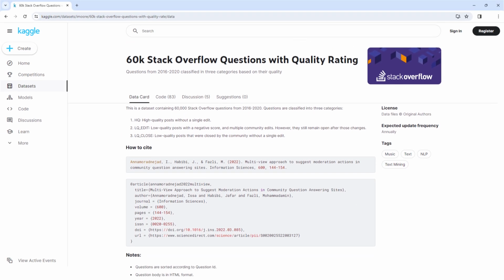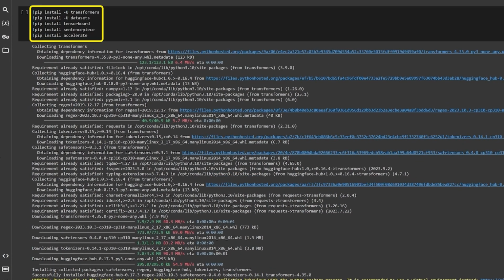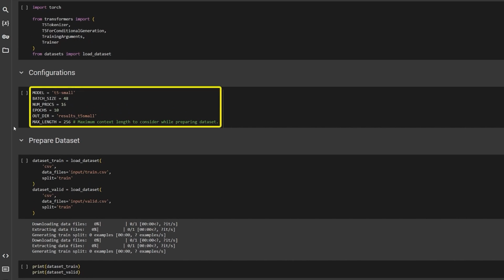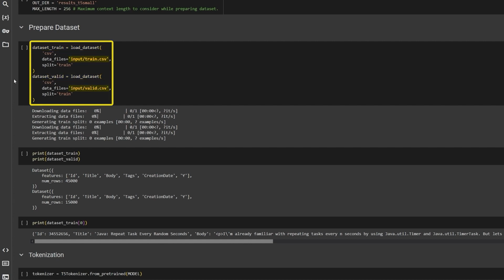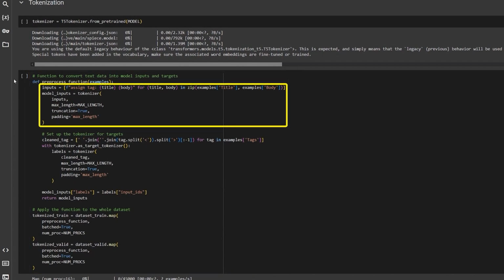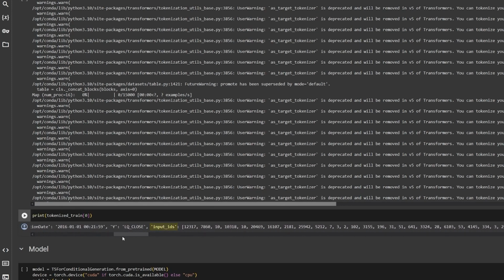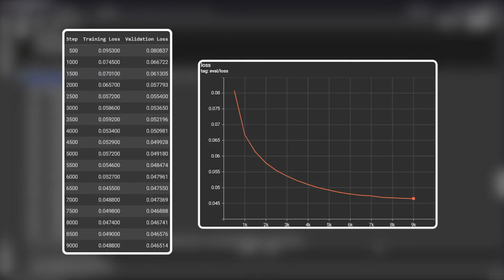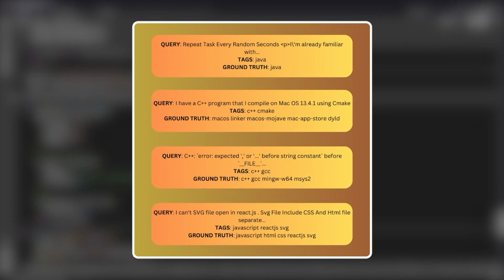Fine Tuning T5 for Stack Overflow Tag Generation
Discover the power of fine-tuning the T5 (Text-To-Text Transfer Transformer) model in our latest video tutorial. We discuss the process of tailoring the T5 model for generating Stack Overflow question tags, showcasing its versatility in natural language processing tasks.
Follow our step-by-step guide to learn how to fine-tune the T5 model using a dataset of Stack Overflow questions, and improve your NLP skills today!

💡 What You’ll Learn:
The versatility of the T5 model in NLP tasks.
How to fine-tune the T5 model for tag generation.
Practical guide on using the T5 model with Stack Overflow data.

📚 Resources:
Download the starter code: [Link provided in the video]
Dataset used: 60k Stack Overflow Questions with Quality Rating (Kaggle)

🔗Resources:
we also share tutorials and code on topics like Image Processing, Image Classification, Object Detection, Face Detection, Face Recognition, YOLO, Segmentation, Pose Estimation, and many more using OpenCV(Python/C++), PyTorch, and TensorFlow.

You have an opportunity to join the over 10K+ (and counting) researchers, engineers, and students that have benefited from these courses and take your knowledge of computer vision, AI, and deep learning to the next level.🤖